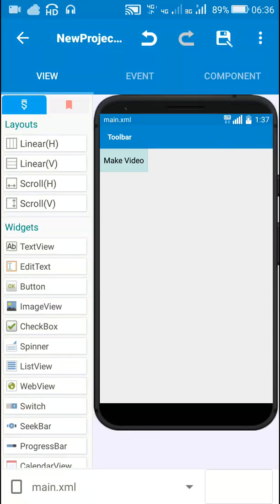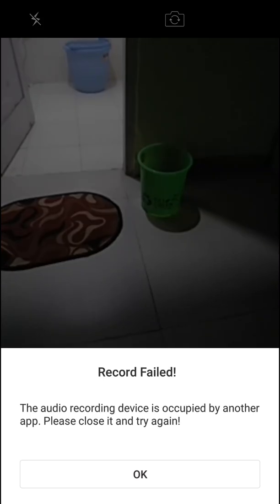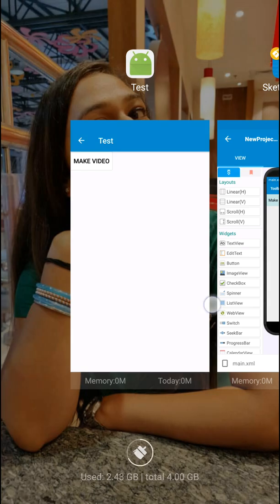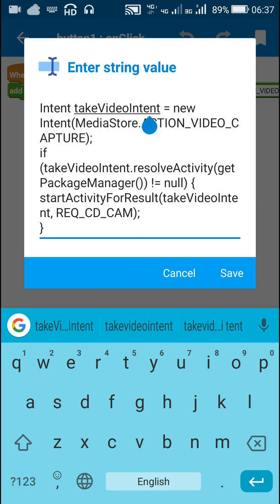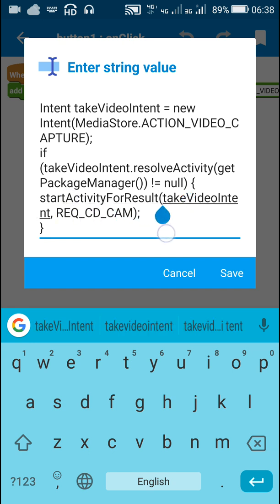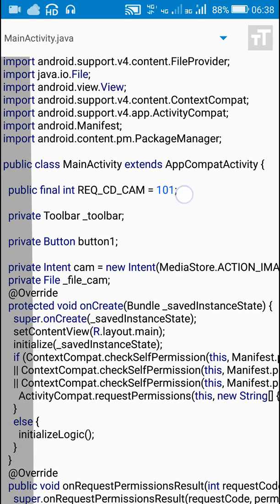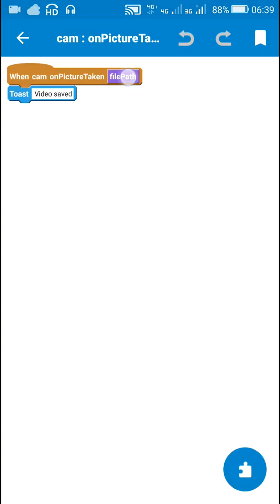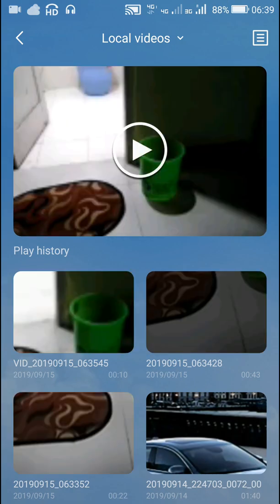Launch camera to capture video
This video shows how to use Intent to launch camera to capture a video.

The code used is:
Intent takeVideoIntent = new Intent(MediaStore.ACTION_VIDEO_CAPTURE);
if (takeVideoIntent.resolveActivity(getPackageManager()) != null) {
startActivityForResult(takeVideoIntent, REQ_CD_CAM);